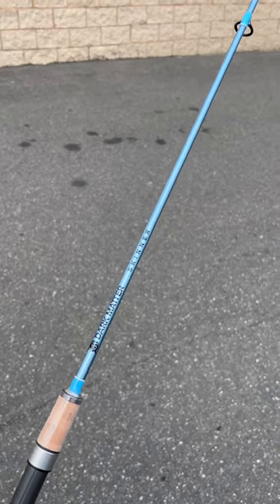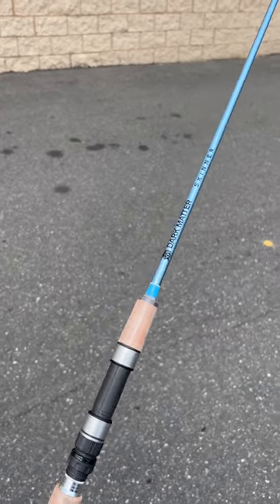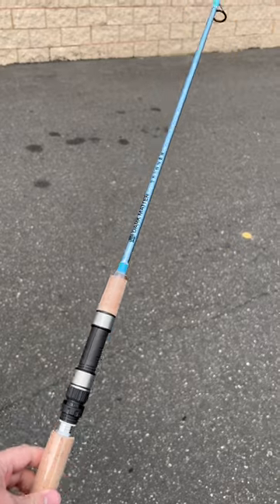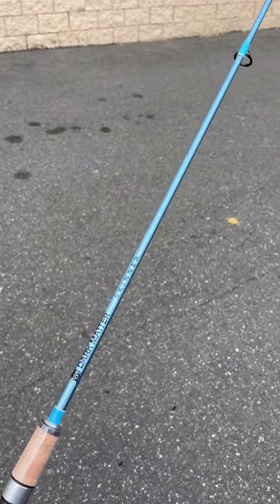Don’t tell anyone that the Dark Matter Jig and Bounce Spinning Rods are in stock! Snap jigging